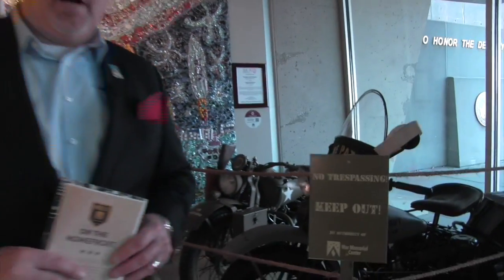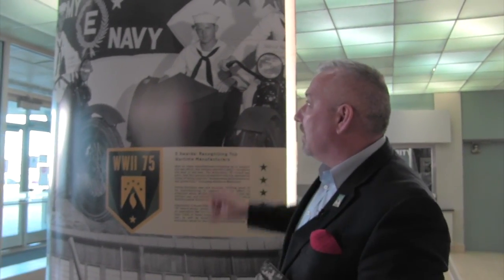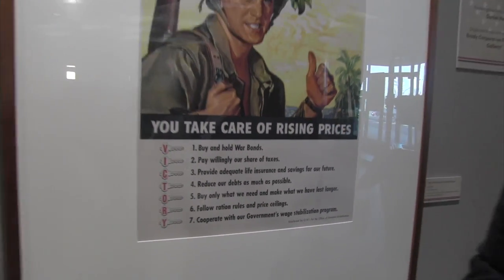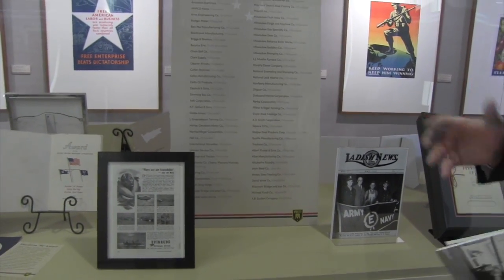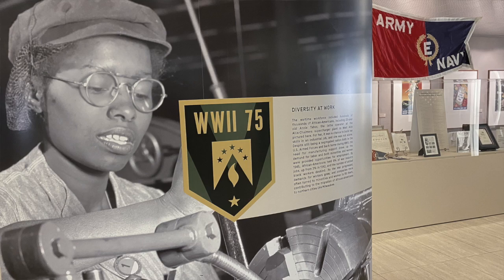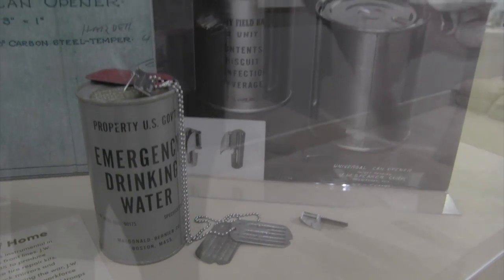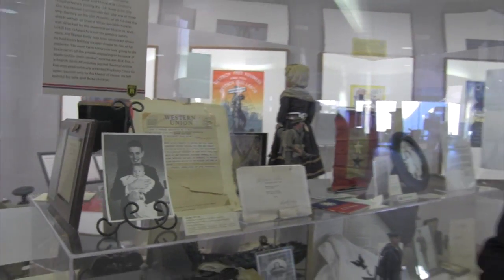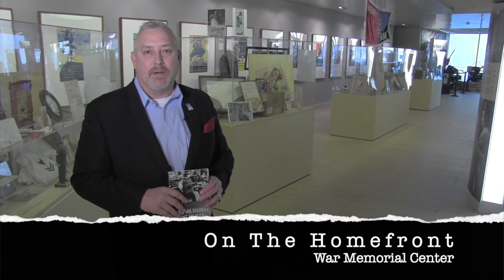On The Homefront Exhibit Tour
Learn about Milwaukee area manufacturing during World War II as you take a tour with War Memorial Center President/CEO Dan Buttery.